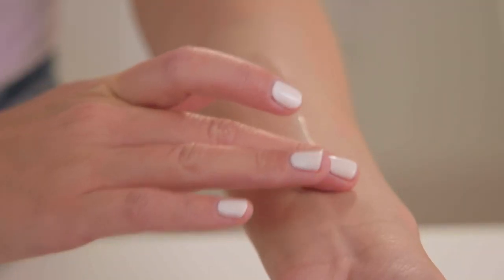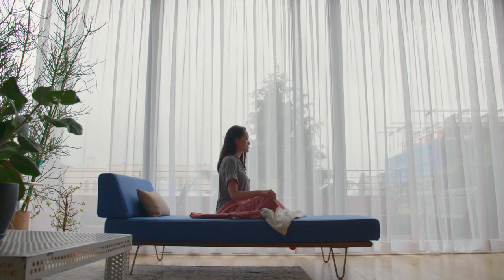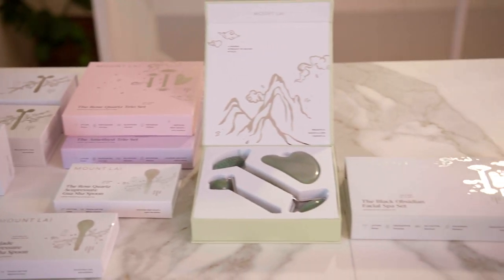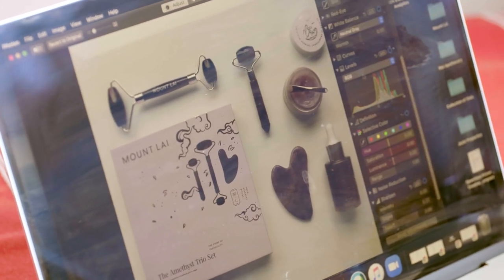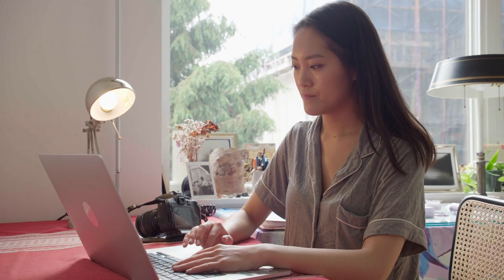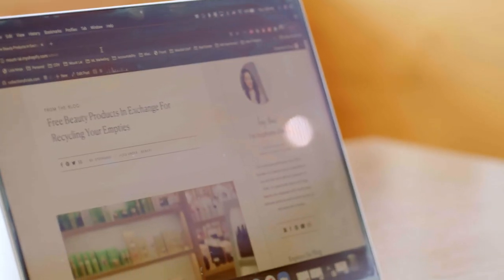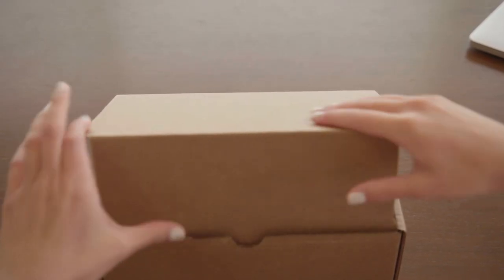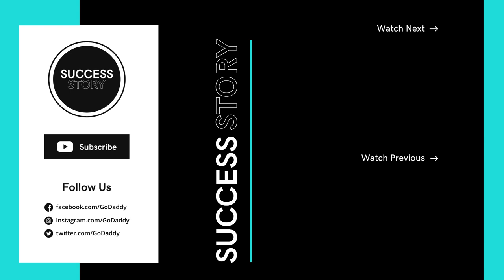A Modern Approach to Ancient Skincare Rituals | GoDaddy Makers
Entrepreneur Stephanie Zheng tells her story of founding Collection of Vials and how she’s sharing her holistic approach to improving skincare.

After dealing with eczema and acne for years, Stephanie Zheng decided to get serious about her skin care routine. Inspired by her grandmother who regularly practiced the ancient Chinese ritual of gua sha, Stephanie became a licensed holistic esthetician. Wanting to share her skincare discoveries with others, she created her website, Collection of Vials. After struggling to find a high-quality jade roller to incorporate into her routine, she decided to go one step further. Stephanie founded Mount Lai, a beauty brand rooted in traditional Chinese medicine delivering high-quality skincare tools and products for glowing, radiant skin. She received an overwhelmingly positive response as she completely sold out of her preorder — and it’s been a whirlwind ever since. When customers started asking what products to use along with their gua sha tools and facial rollers, Stephanie saw the opportunity to launch a line of curated, non-toxic skincare products. Working with traditional Chinese medicine practitioners, each product is all natural and made with intention, going through several iterations to ensure it’s just right before rolling into production. Stephanie is hands-on throughout the entire process, working on every detail from formulation and packaging to marketing and supply-chain logistics. Knowing the importance of having a website and digital presence, Stephanie’s GoDaddy domain allows her to showcase her products and tell her story in her own way. As she continues to make her way as a young female entrepreneur, Stephanie finds joy in helping her customers rejuvenate and nourish their skin from the inside out.